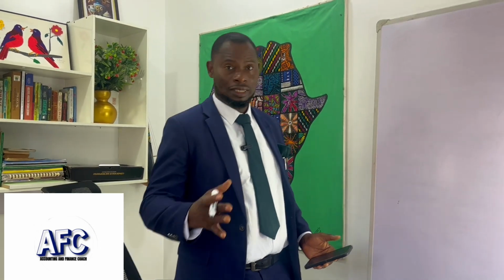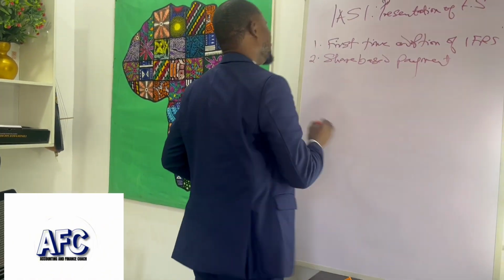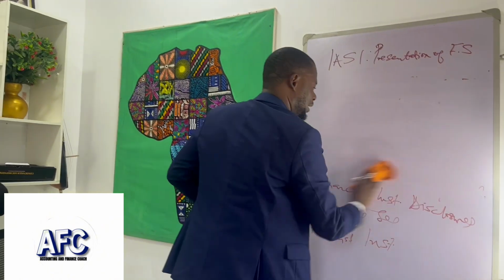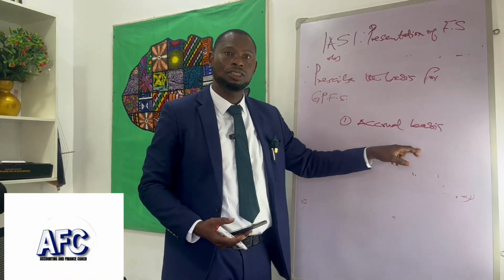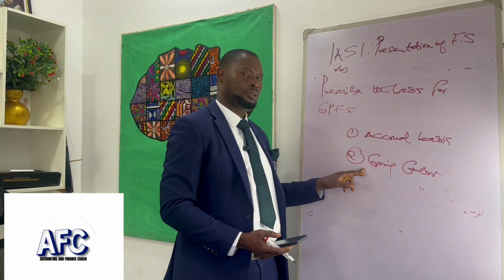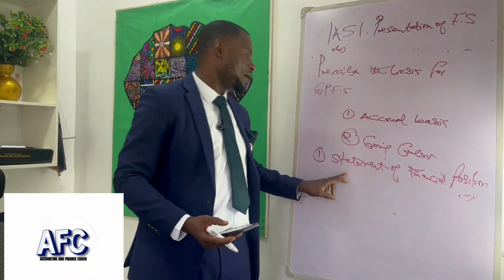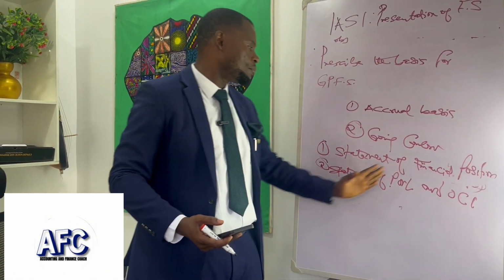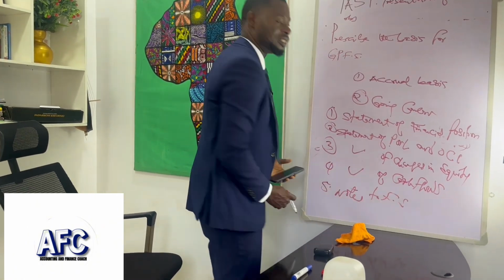IAS 1 Explained: Presentation of Financial Statements (Simple & Clear)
A simple explanation of International Financial Reporting Standards, IFRS. Beginning with IAS 1: presentation of financial statements. The objective of the standard, the basis for preparation of general purpose financial statements.

In this video, we break down IAS 1 – Presentation of Financial Statements in a simple, clear, and practical way. If you’ve ever struggled to understand how financial statements should be structured under International Accounting Standards, this lesson is for you.

You will learn:

• The objective and scope of IAS 1
• The complete set of financial statements
• Key components of the Statement of Financial Position
• Profit or Loss and Other Comprehensive Income
• Important disclosure and presentation requirements
• Going concern and consistency principles

This class is designed for accounting students, ICAN/ACCA candidates, finance professionals, and anyone interested in mastering IFRS reporting.

By the end of this lesson, you will confidently understand how financial statements should be presented in compliance with IAS 1.